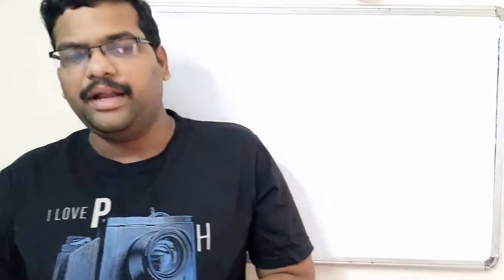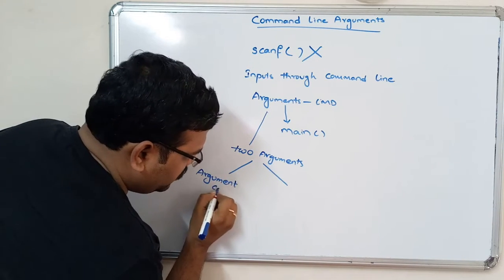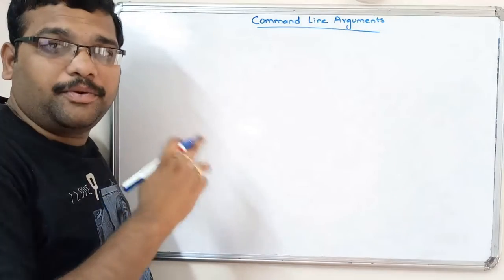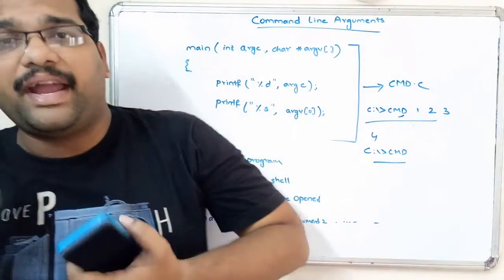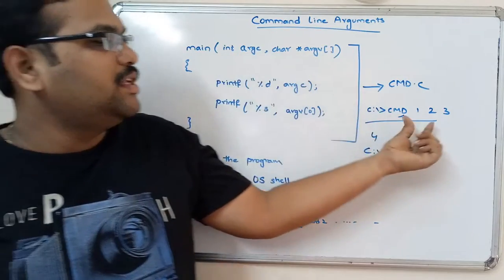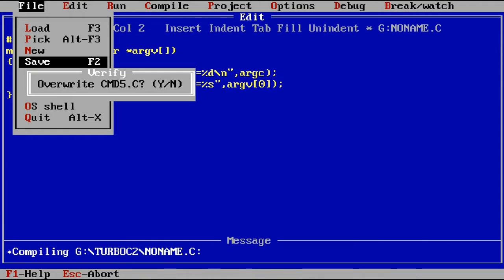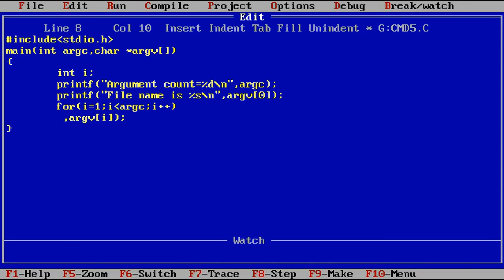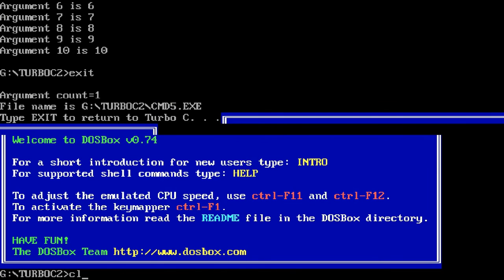60 - COMMAND LINE ARGUMENTS - C PROGRAMMING